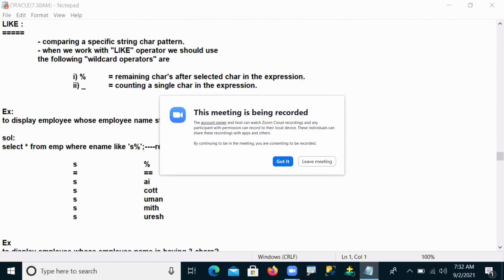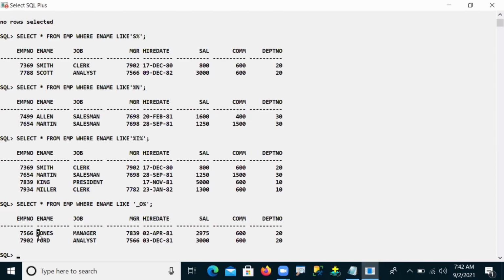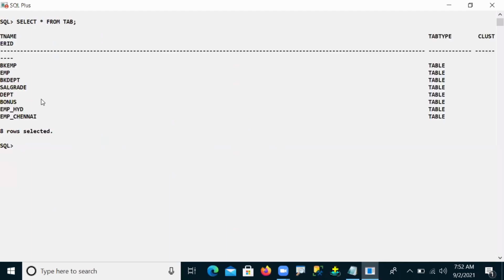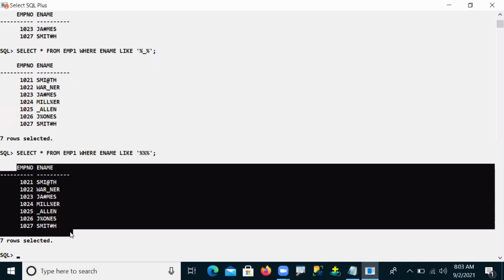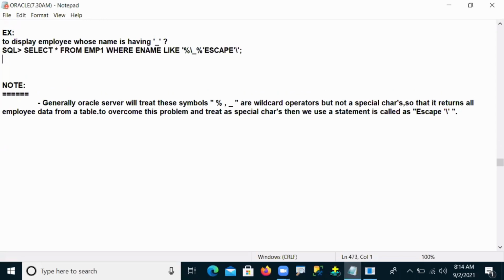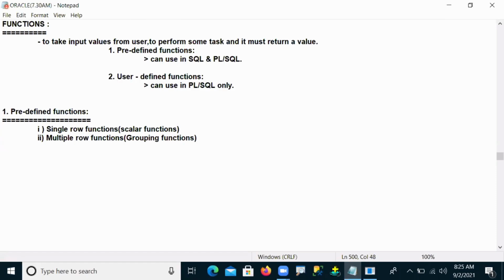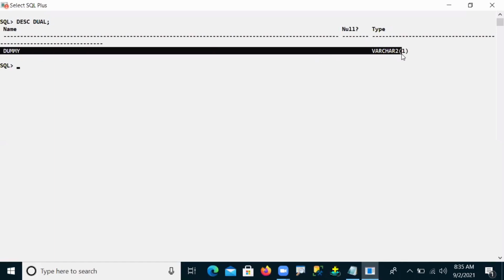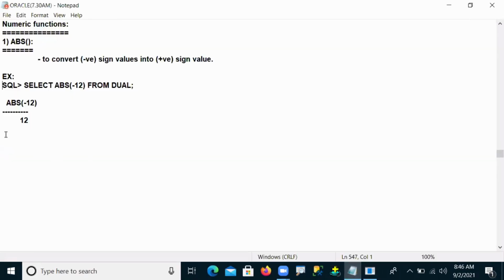#20#ORACLE - PL SQL DEVELOPER FULL COURSE - OPERATOR & FUNCTIONS - 20